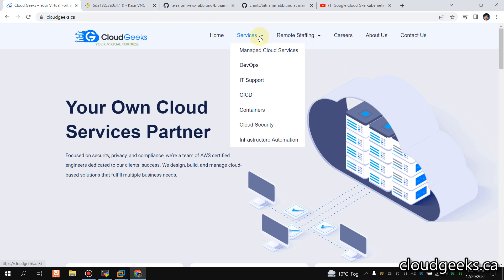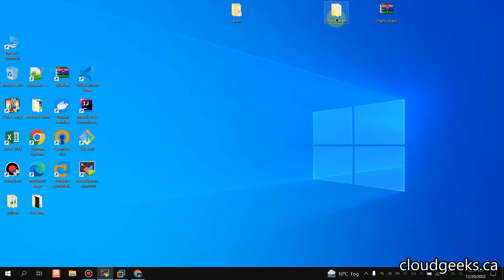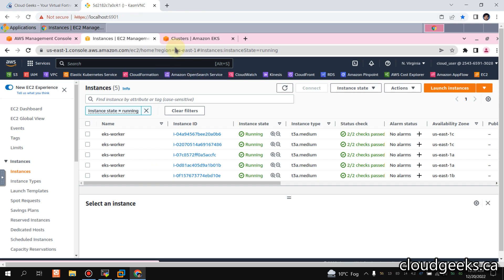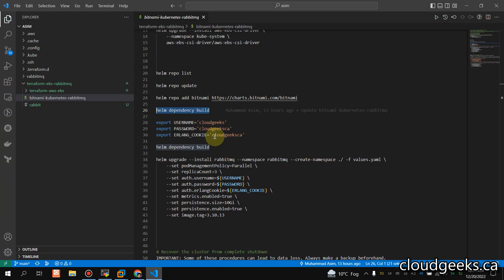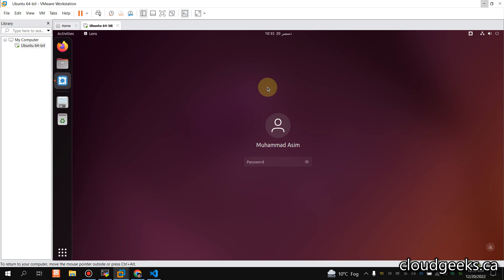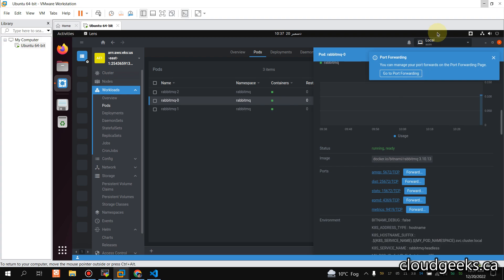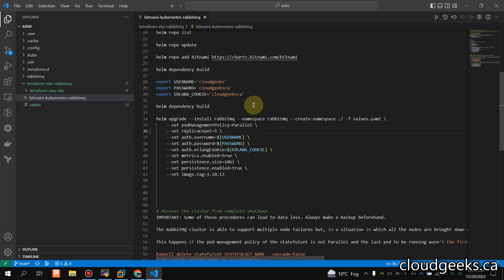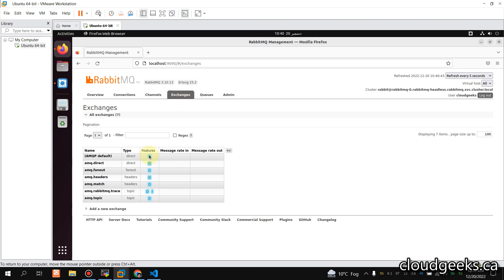(English) Deploying a High-Availability RabbitMQ Cluster on AWS EKS with Terraform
Discover how to set up a highly-available RabbitMQ cluster on AWS EKS using Terraform in this comprehensive tutorial. We will guide you through every step to successfully deploy a HA RabbitMQ on Kubernetes. Whether you're an infrastructure engineer, a DevOps enthusiast, or a developer interested in learning more about AWS, Kubernetes, or Terraform, this video is perfect for you.